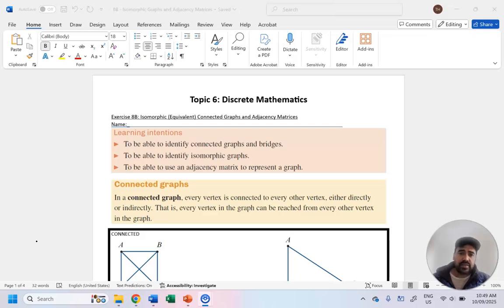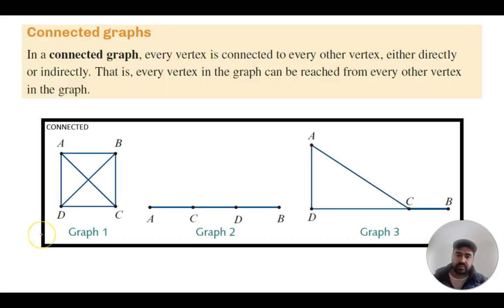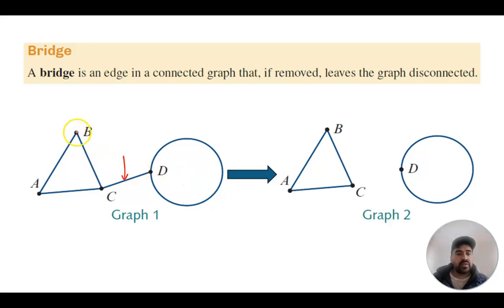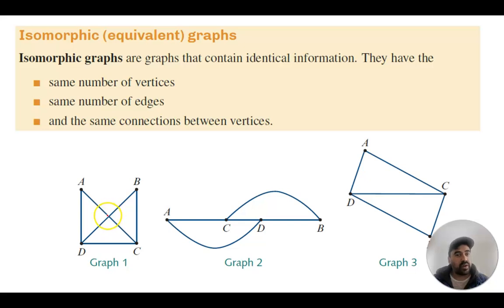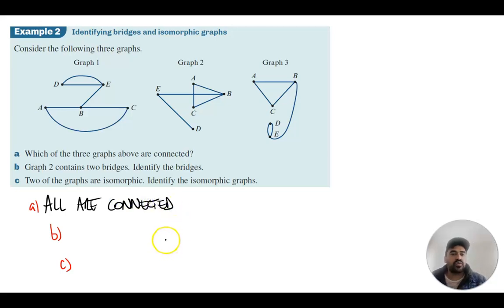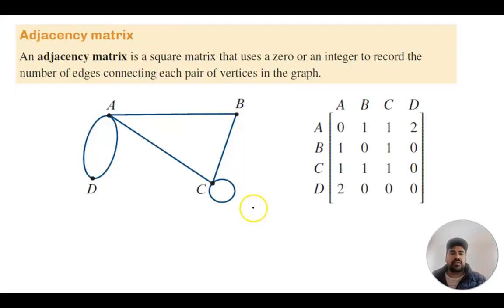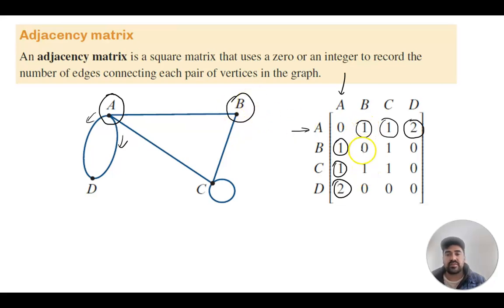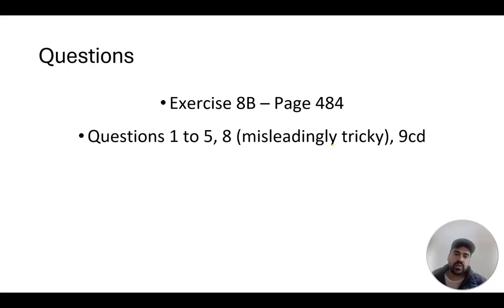General Maths Unit 2 - 8B - Isomorphic Graphs